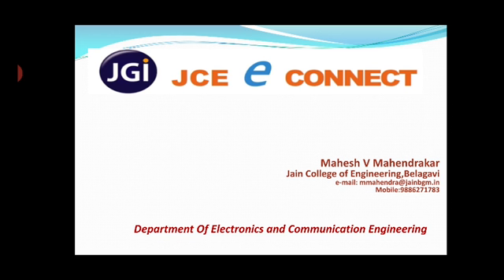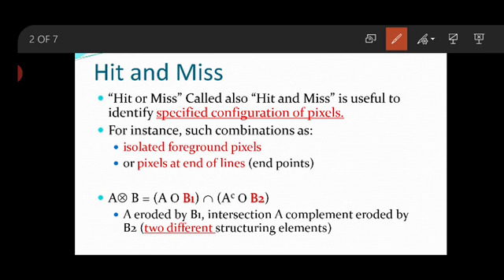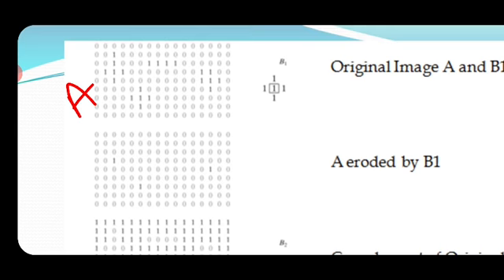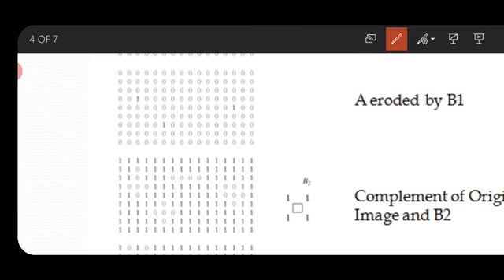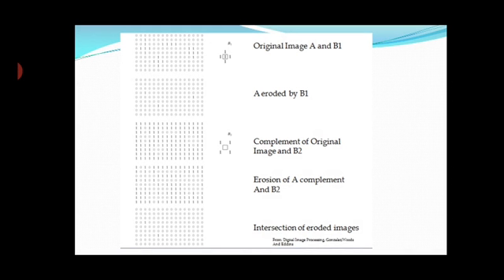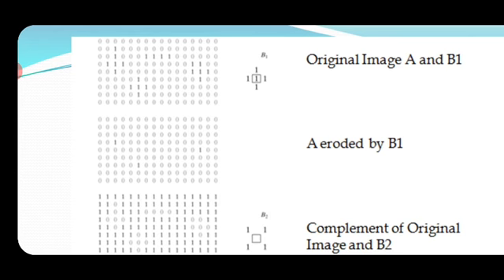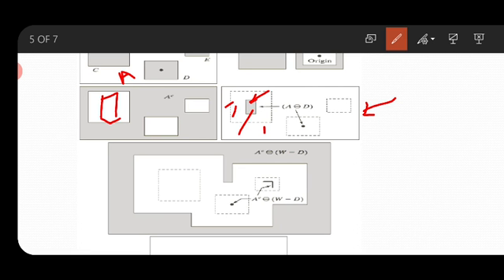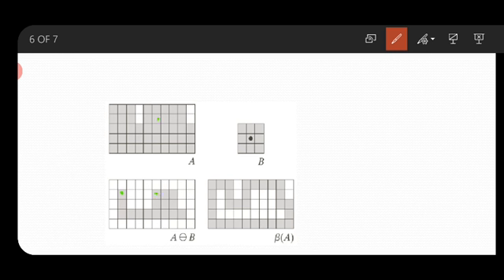Hit and Miss morphological process